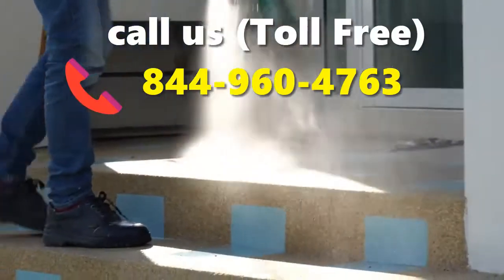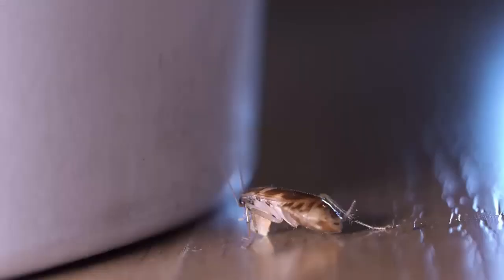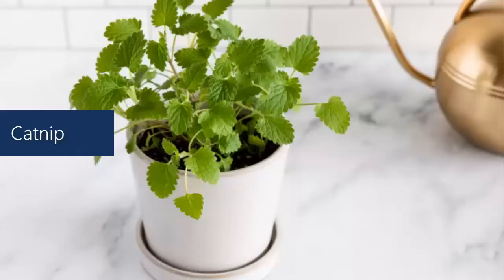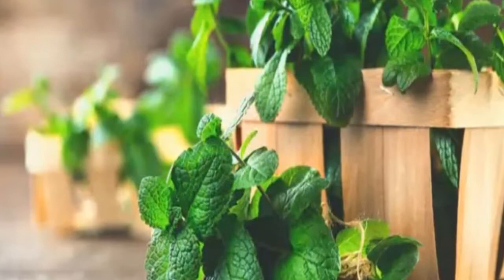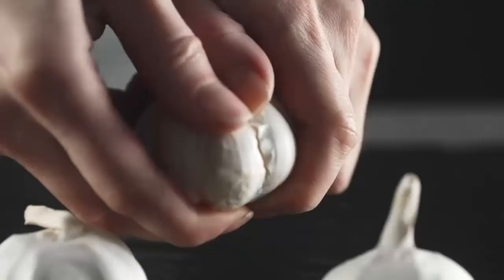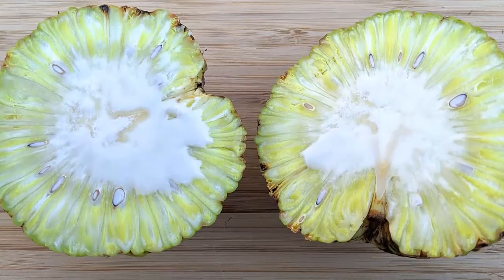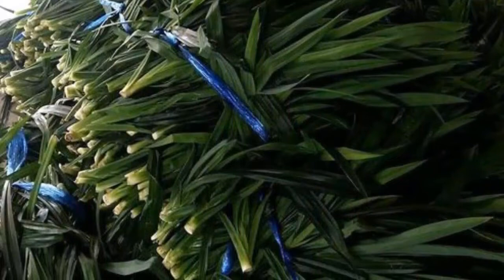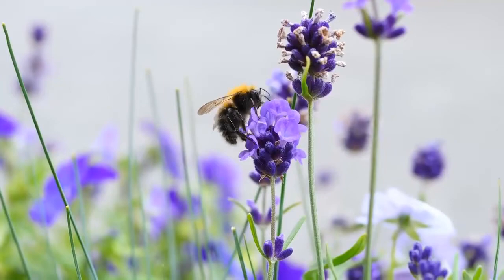10 Plants to Drive Away Cockroaches (2023) - How To Get Rid Of Cockroaches Fast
👇 5 BEST COCKROACH-KILLING PRODUCTS 👇
1. Ortho Home Defense Insect Killer for Indoor & Perimeter2

2. Catchmaster 72MAX Pest Trap

3. advion 4 Tubes and 4 Plungers Cockroach German Roach Pest Control Inse

4. Combat Max 12 Month Roach Killing Bait

5. Hot Shot Liquid Roach Bait, Roach Killer

10 Plants to Drive Away Cockroaches (2023)  - How To Get Rid Of Cockroaches Fast

Cockroaches can be carriers of intestinal diseases such as dysentery, cholera, E. coli, typhoid fever, among others, and aggravate allergies, especially in children.

Cockroaches can be a nuisance in the home and there are always more than meets the eye . Recent studies warn that cockroaches are becoming increasingly resistant to pesticides. If you want to get rid of these visitors naturally, growing these plants at home will drive them away.

Rosemary.
Rosemary is one of the best herbs that can be used to repel cockroaches. In addition to planting it, you can also cut the fresh twigs and put them where the cockroaches usually are.

catnip.
Cockroaches stay away from this aromatic herb that also repels ants and weevils. You can have this plant both indoors and outdoors where it receives enough light. Catnip contains a chemical compound, nepetalactone, which keeps cockroaches away.

Mint.
Cockroaches don't like the strong fragrance of mint and stay away. Peppermint also repels aphids, fleas, beetles, and moths.

Chrysanthemums.
This flower is popular for its vibrant hues and strong scent that help repel cockroaches, mites, fleas, insects, and ticks. Its flower has pyrethrins, which is a natural insect repellent.

Garlic.
The distinctive pungent smell of garlic is a common sight in many kitchens. It has many benefits, one of which is repelling cockroaches and other insects.

Osage orange trees.
Osage orange trees are known for their peculiarly shaped fruit. You can grow this tree in your garden and repel all species of cockroaches. The fruits are also great at killing pests and can be used to extract oil, which prevents new pests.

Laurel.
Almost all kitchen spice shakers include this fragrant culinary ingredient. Its intense aroma irritates cockroaches, mice and insects. Grow this plant around your house or use the dried leaves to prevent pests.

lemon grass.
The lemon-scented leaves can deter a variety of flies and insects. The citronella oil found in lemongrass leaves is the main ingredient that works against insects.

Cucumber.
Cockroaches hate the smell of cucumber. The best way to use them to repel cockroaches is to leave the cucumber skins where they usually appear. Since they are juicy, they emit more odor than the whole cucumber.

Lavender.
Cockroaches don't like the smell of lavender and its distinctive scent keeps them away. You can grow lavender in pots indoors near an open window to ensure its heady fragrance spreads throughout.